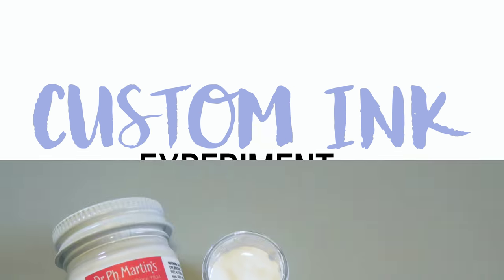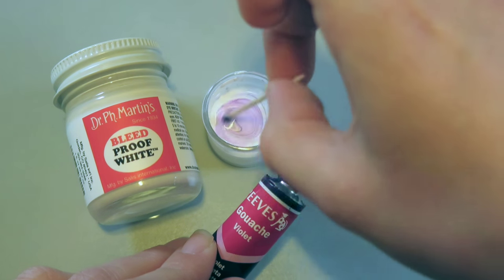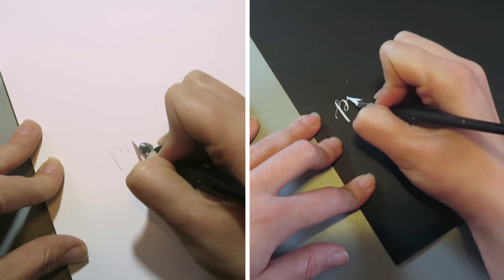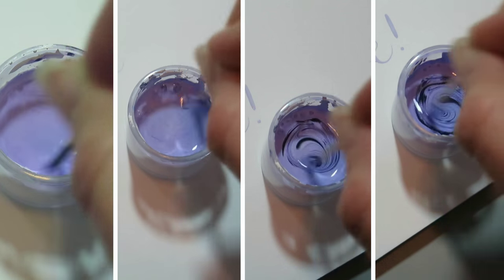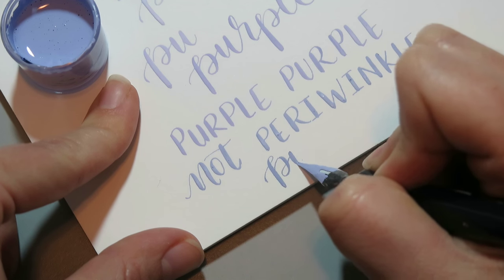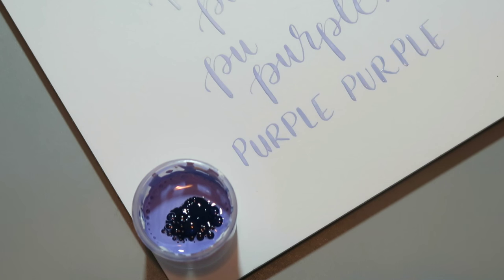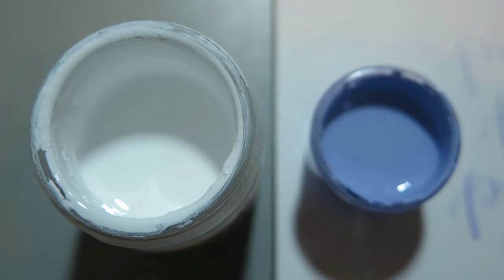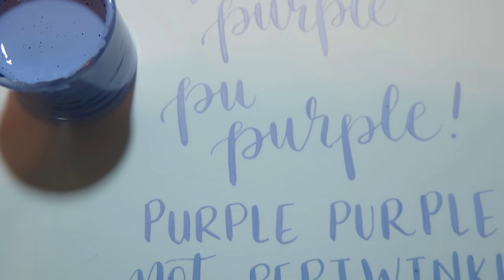Make Your Own Calligraphy Ink Colors: An Inkxperiment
Hi :) Thanks for being here! This video is a total experiment inspired by something I've seen floating around the gram: making custom calligraphy ink colors using gouache and white ink. This technique is new to me and I'm excited to explore creating more unique colors in the future. Do you know any other ways to make  your own ink colors? Please share them with me in the comments! *P.s in real life it looks more purple, but in the footage (that I could see in the display) it looked periwinkle. So that's what's up with the color scandal ;)

I'm not sure who came up with this technique, so I don't know who to credit, but I learned about it from Jen Kinkade's work on Instagram

Products Used:
1. Doctor PH Martin's Bleedproof White
2. Reeves Gouache in Violet
3. A toothpick
4. Small Container (this isn't the exact one I use, but it's similar)
6. 512 Nib from Speedball

*Watercolor floral graphics featured in the video are from the amazing shop Create the Cut on Etsy
*Alphabet letter graphics are from the shop Sister Pixel (my shop)

Share your work with me on social media. I'm dying to see you creativity at play!